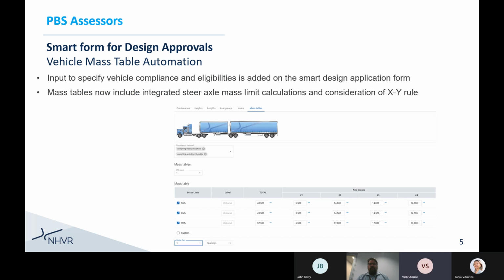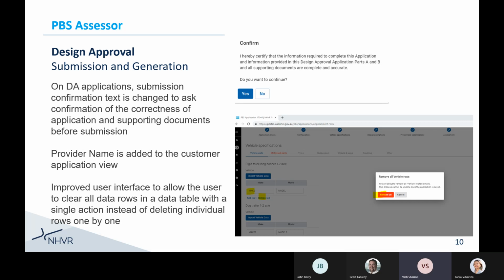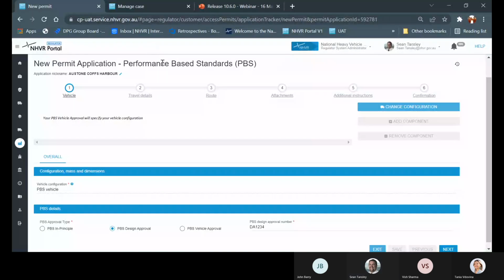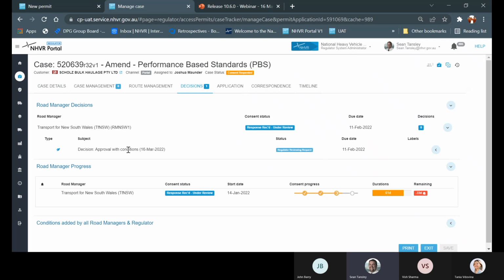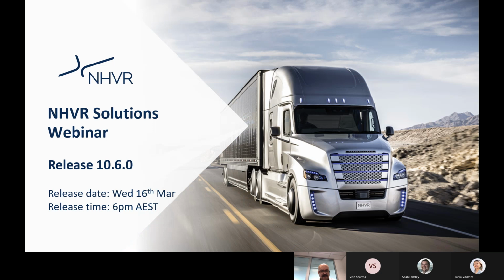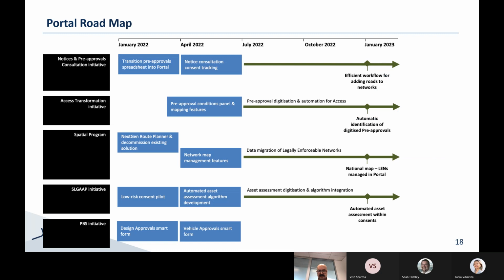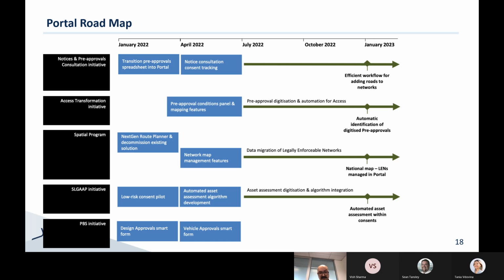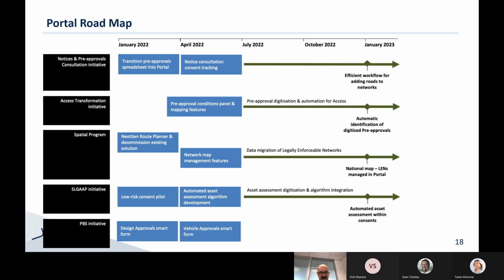Portal Webinar 10.6 - 16 March 2022